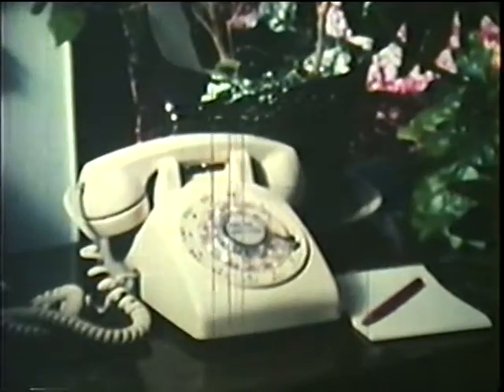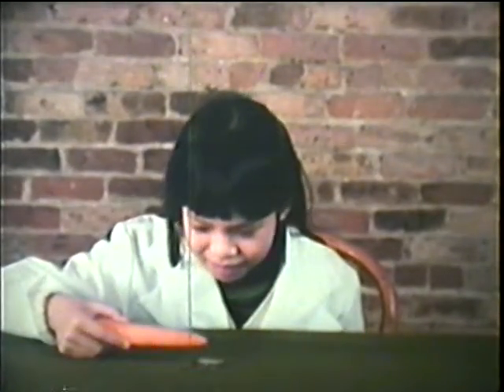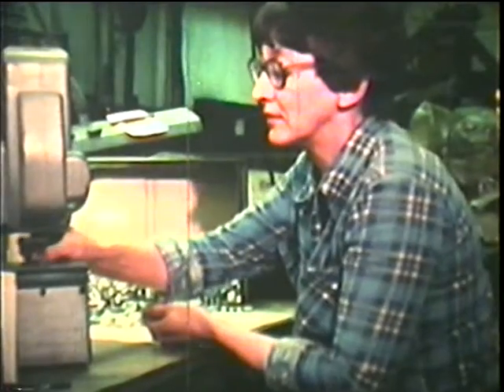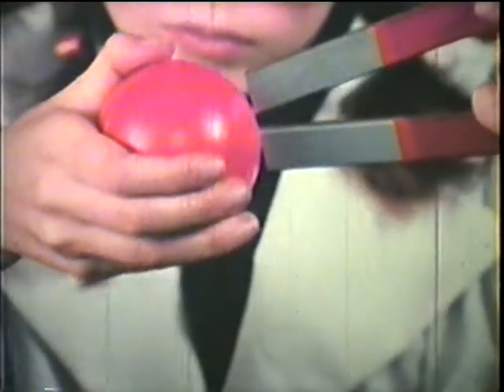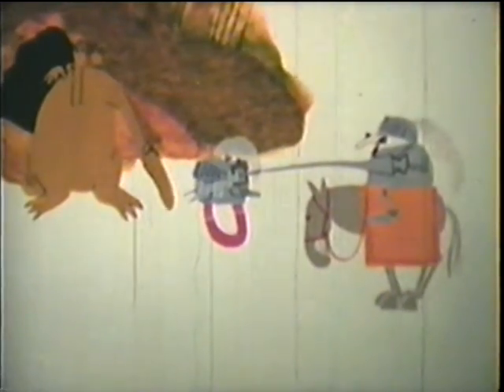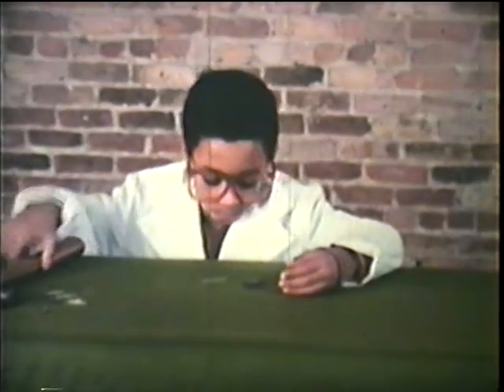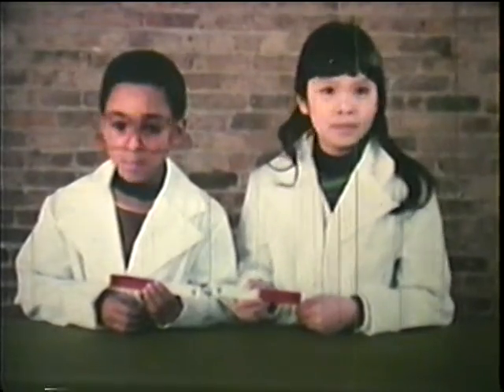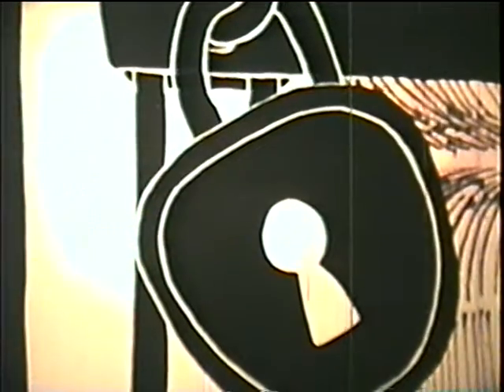Magnetism for Kids: The Dragon's Secret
Shows what a magnet is and how it is made.  Leads to the recognition of the differences between magnetic and nonmagnetic materials. Explains the concepts of magnetic attraction, magnetic poles, and magnetic fields.